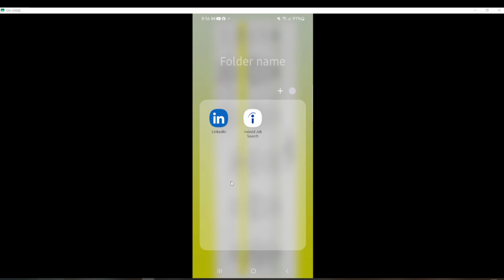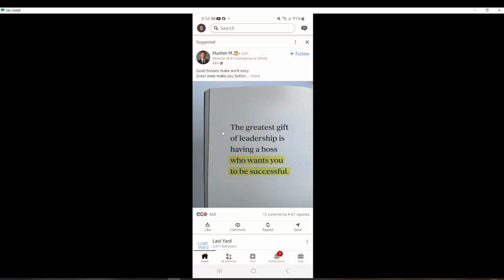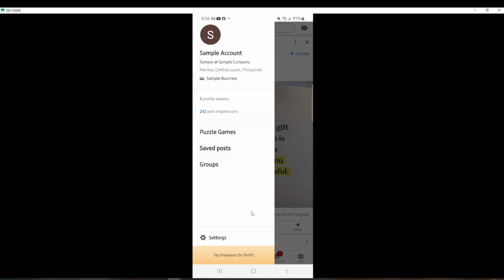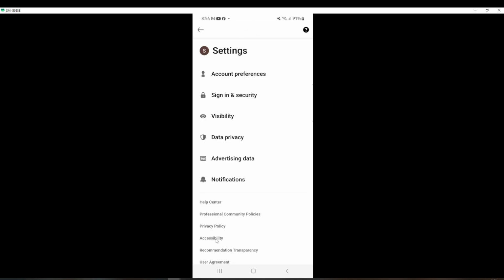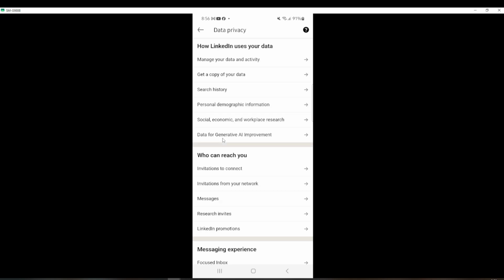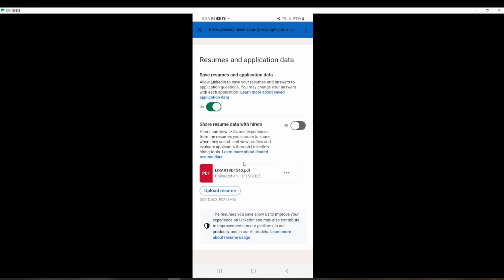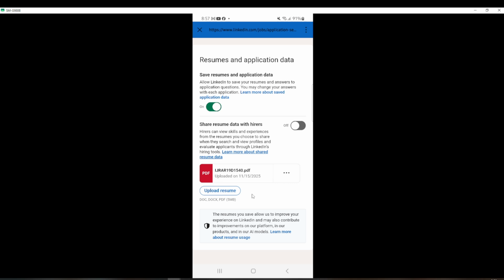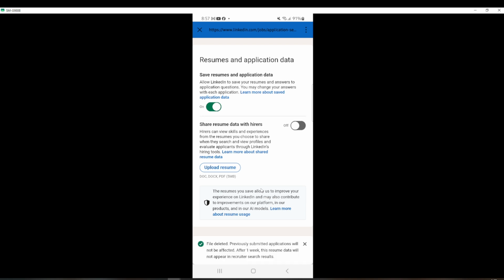How To Delete Your Resume From LinkedIn [2026 Guide]